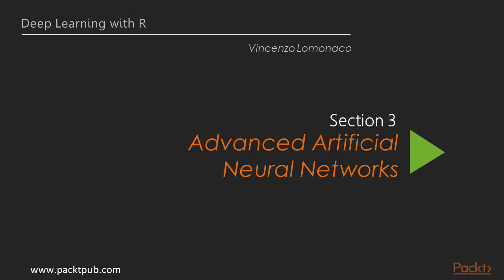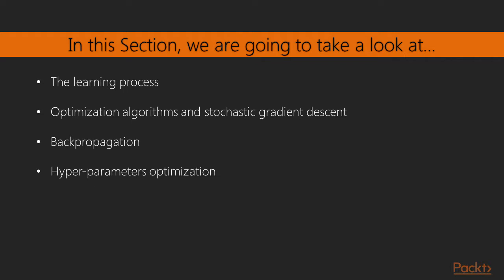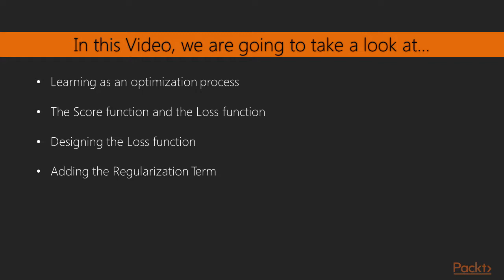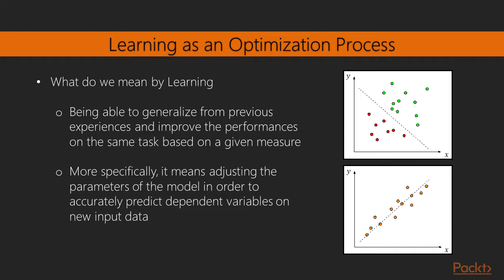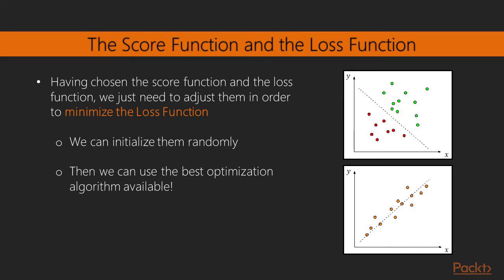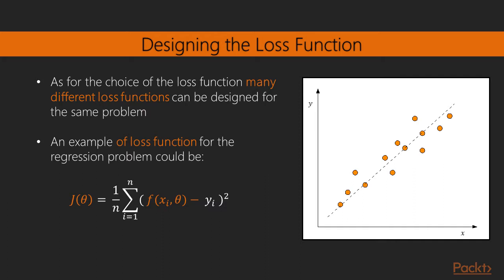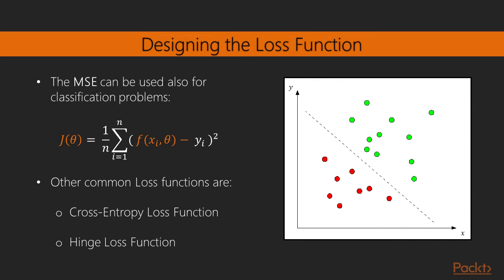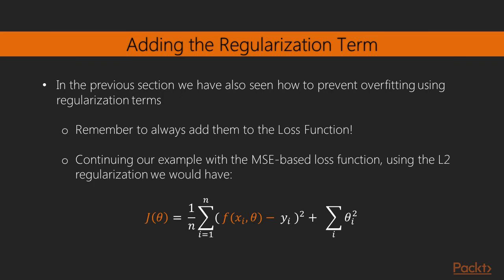Deep Learning with R : The LearningProcess | packtpub.com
The main objective is to understand the optimization process behind and common to every Deep Learning model with a more formal definition with respect to what was previously introduced.
• Understand what is meant by the Learning process
• Learn about the Loss function and the Score function
• Design the loss function and the regularization term